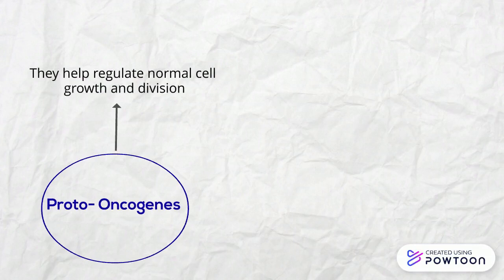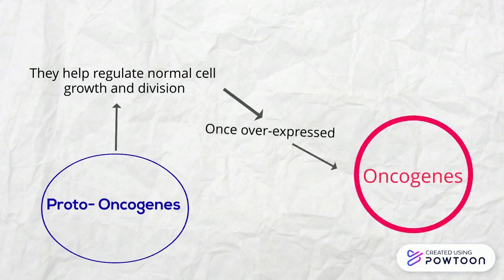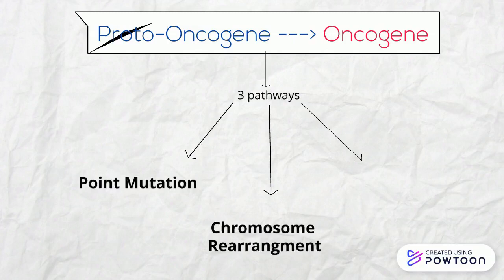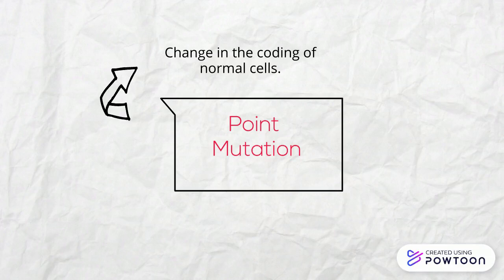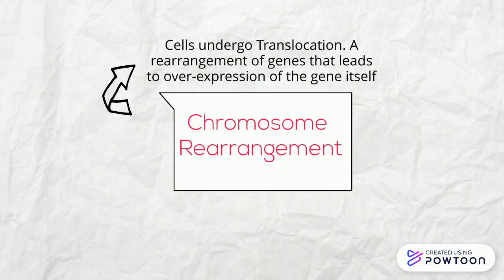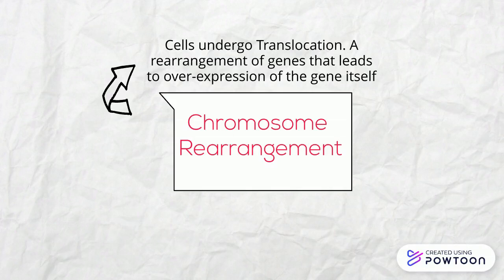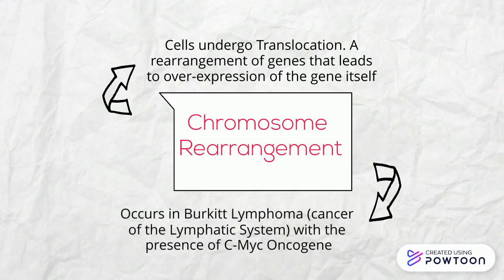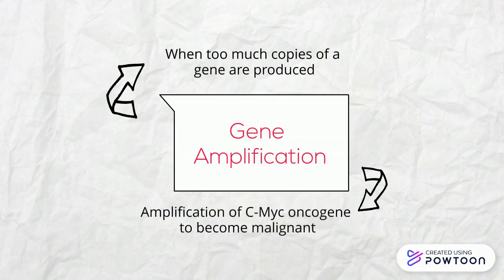What are Oncogenes?